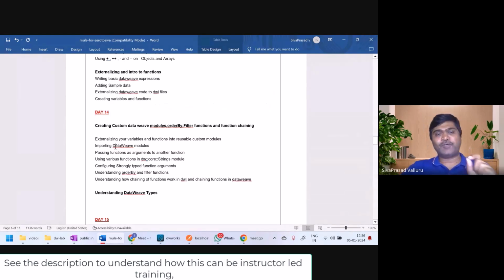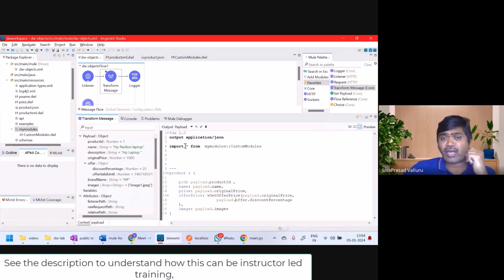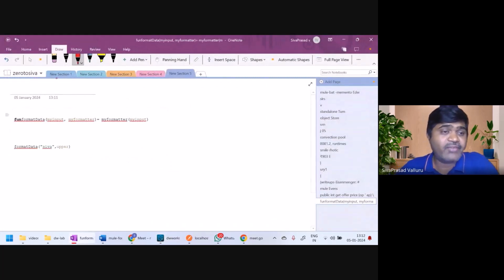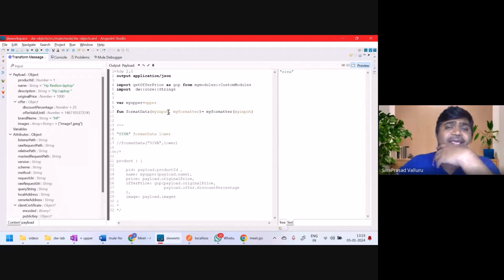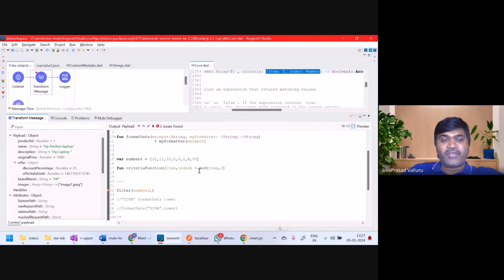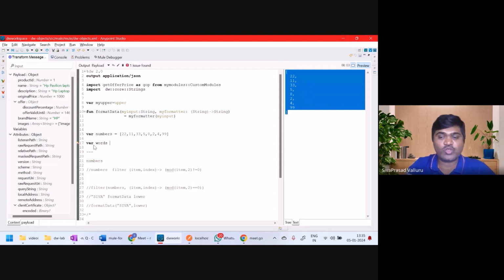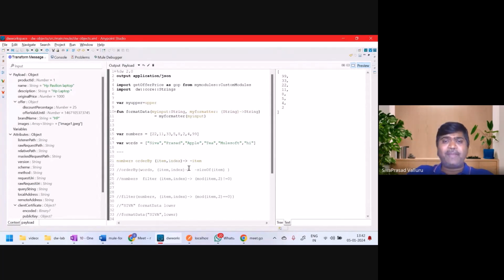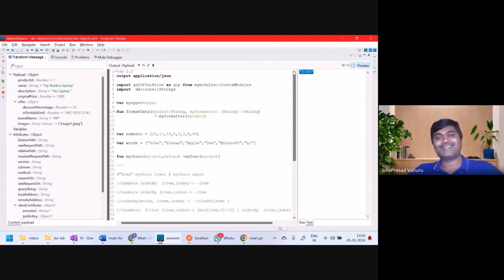MULESOFT TRAINING DAY14 CUSTOM DW MODULES, ORDERBY, FILTER FUNCTIONS AND FUNCTION CHAINING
In this video, you will understand how to create reusable dataweave function modules.

You will clearly understand how to pass functions are arugument to another function, how orderBy function can be used and how to use filter function.

You will also understand about function chaining